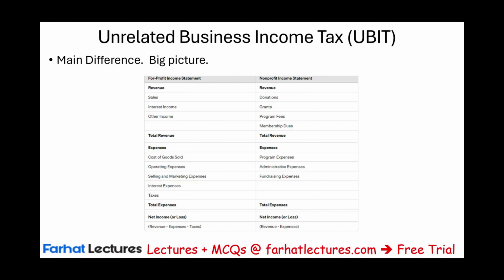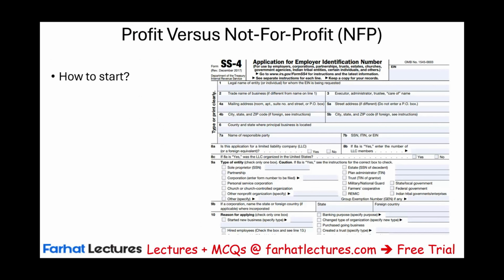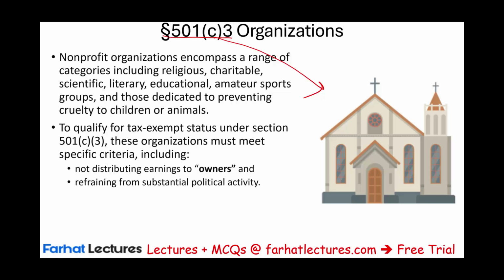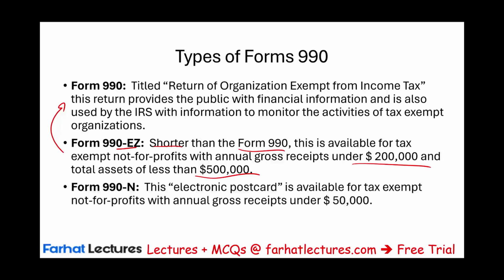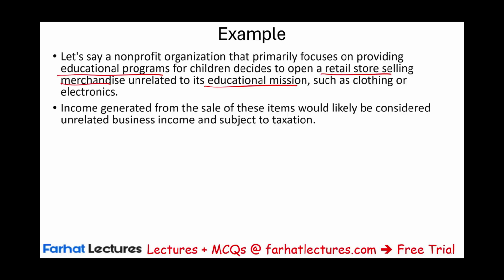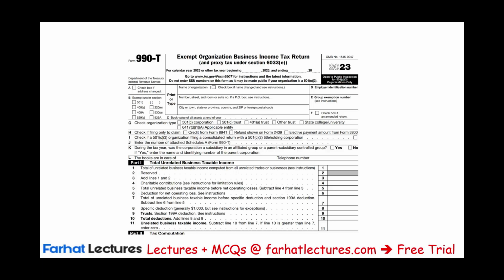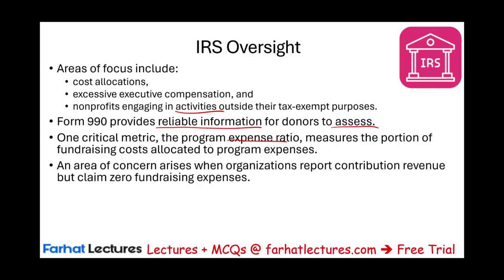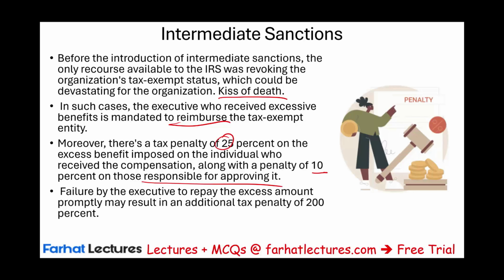Unrelated Business Income Tax UBIT Explained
Unrelated Business Income Tax (UBIT) explained for CPA and CMA exam candidates and practicing accountants working with not-for-profit organizations. This lecture covers how nonprofits differ from for-profits, how tax-exempt status is obtained, what counts as unrelated business income, and how UBIT is reported, perfect for anyone searching for what is unrelated business income tax or UBIT for nonprofits in Not-for-Profit Accounting.

Video Timeline & Key Concepts:
0:00 Introduction
0:09 For-profit vs not-for-profit: both earn revenue and incur expenses, but nonprofits generally avoid federal income tax unless they engage in unrelated activities
2:25 Starting a not-for-profit: beginning at the state level and obtaining a federal ID from the IRS using Form SS-4
3:10 Form 1023: applying for tax-exempt status so donors can deduct contributions
4:04 501(c)(3): the most common category, covering religious, educational, and charitable organizations
5:04 Form 990: the annual informational return reporting revenues, expenses, and mission compliance
7:17 Unrelated business income: income from activities not related to the exempt purpose, generally taxable
12:07 Form 990-T: reporting unrelated business income, with a $1,000 specific deduction available

Frequently Asked Questions:

What is Unrelated Business Income Tax (UBIT)?

UBIT is a federal tax imposed on income a tax-exempt organization earns from a trade or business that is regularly carried on and not substantially related to its exempt purpose. It prevents nonprofits from having an unfair advantage over taxable businesses.

When does a nonprofit have to pay tax on its income?

A nonprofit generally does not pay federal income tax on income tied to its exempt mission, but it must pay UBIT when it generates income from a regularly conducted business activity that is unrelated to that mission.

Which forms are involved with tax-exempt organizations?

Common forms include Form SS-4 to obtain a federal ID, Form 1023 to apply for tax-exempt status, Form 990 as the annual informational return, and Form 990-T to report and pay tax on unrelated business income.

How is unrelated business income reported and is there a deduction?

Unrelated business taxable income is reported on Form 990-T. Organizations are allowed a specific deduction of $1,000 before the tax is applied, so only unrelated business income above that threshold is generally taxed.